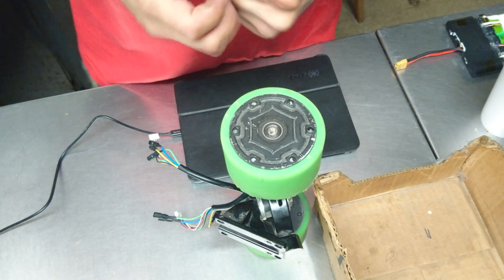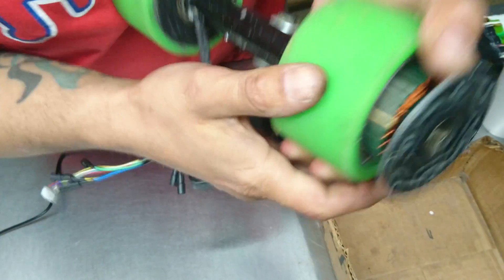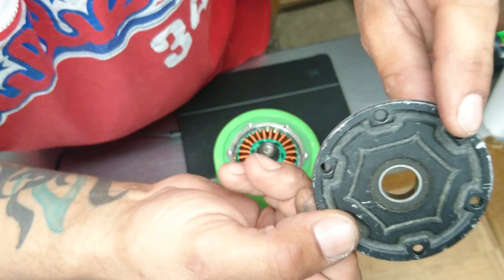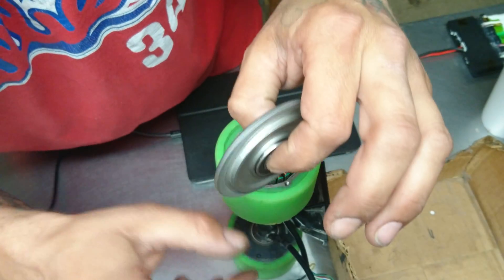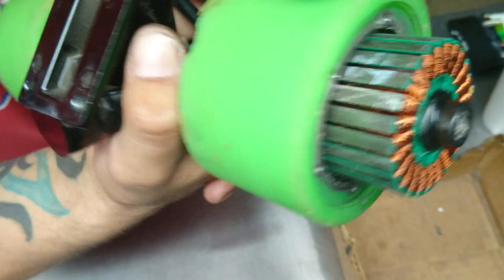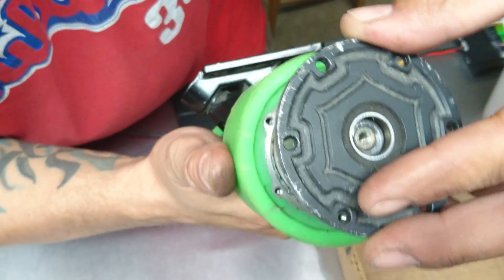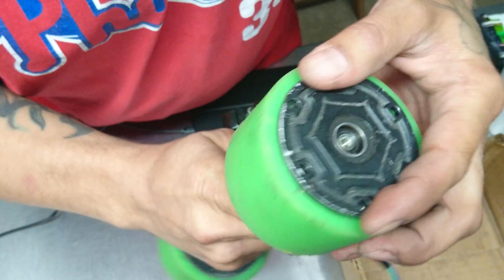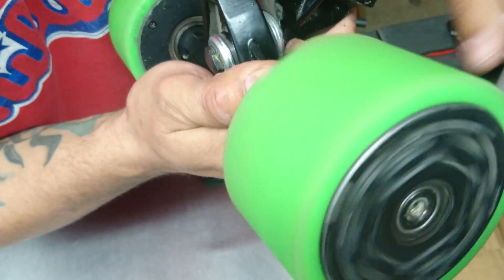Hub Motor 36v 350w Genesis Koowheel Outer Bearing and Cover